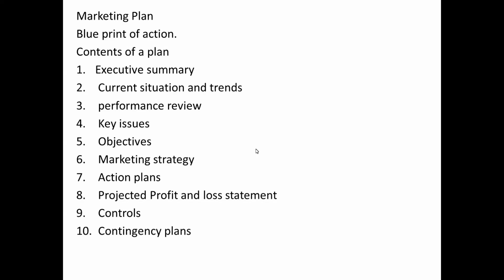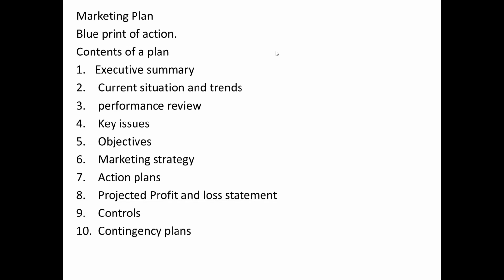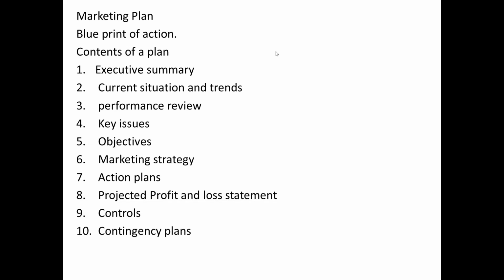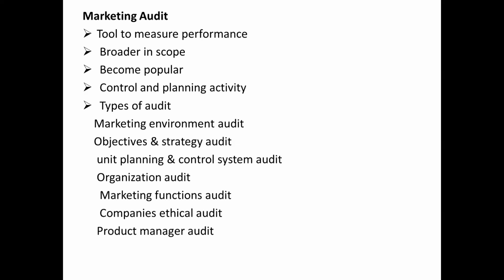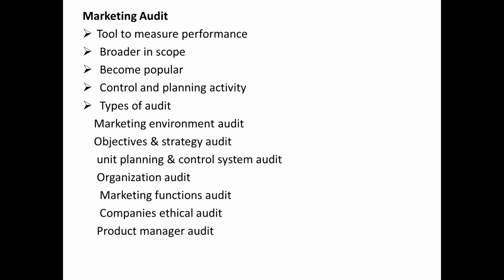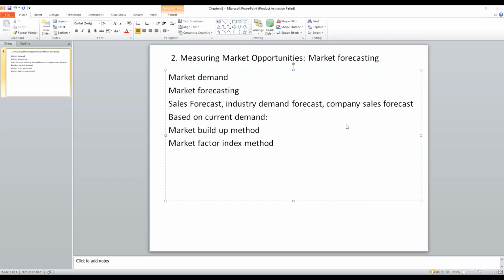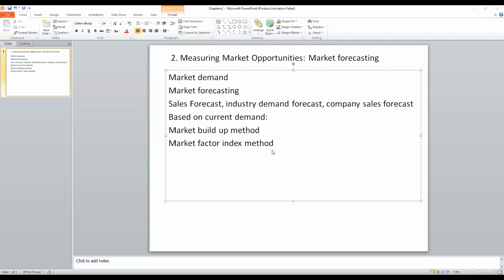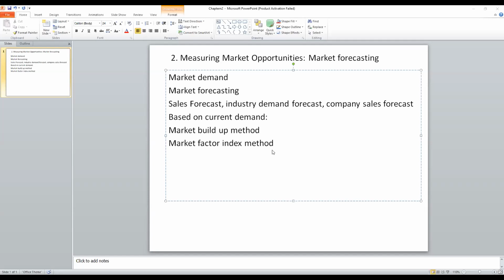Marketing Strategy Day-2 Online Lecture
MBA-II SEM-IV